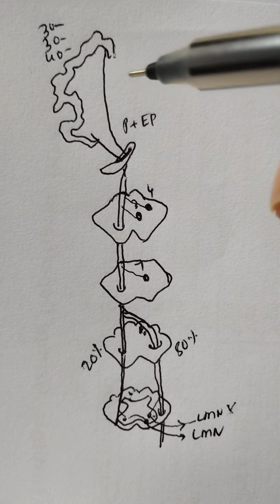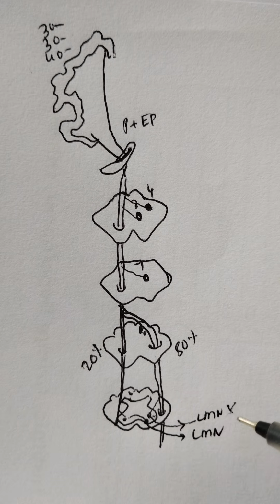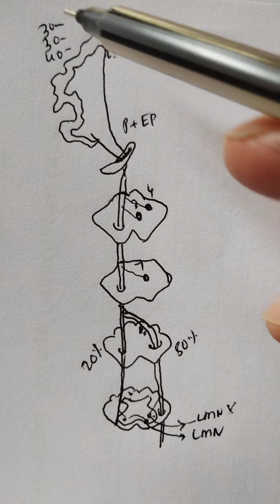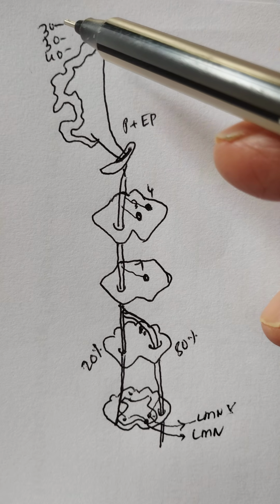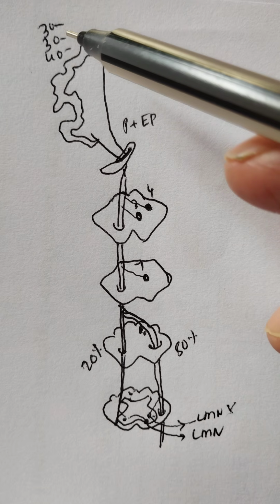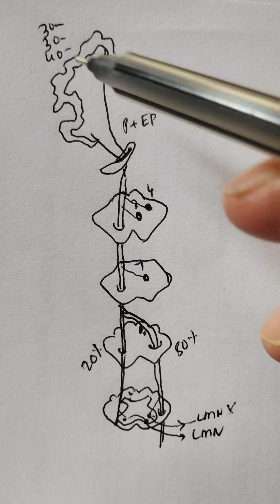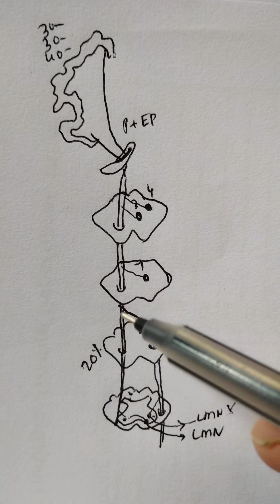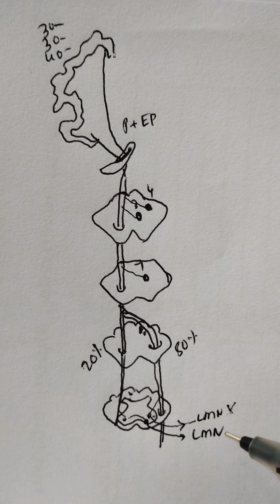Corticospinal tract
Corticospinal Tract pathway explained with diagrams for MBBS 1st Year, BDS, BPT, BSc Nursing & Allied Health. Origin, course, termination, lesions covered.

🧠 IN THIS VIDEO YOU’LL MASTER:
✅ What is Corticospinal Tract + Why called Pyramidal Tract
✅ Diagram: Origin from Motor Cortex, Corona Radiata, Internal Capsule
✅ Course: Crus cerebri, Pons, Medullary Pyramid, Pyramidal Decussation
✅ Lateral vs Anterior Corticospinal Tract termination on α & γ motor neurons
✅ Functions: Voluntary movement, Fine skilled movement, Tone control
✅ Lesions: UMN lesion features, Babinski sign, BPT rehab relevance
✅ MBBS/BDS/BPT/Nursing PYQs + NEET PG/INI-CET High-Yield

🎯 MADE FOR: MBBS 1st Prof | BDS Physiology | BPT Neuro Physio | BSc Nursing | Allied Health | FMGE | NEET PG

⏱ CHAPTERS:
0:00 Why stroke causes opposite side weakness? Hook
0:20 What is Corticospinal Tract + Components
1:00 Origin: Primary motor cortex, Premotor, Somatosensory areas
1:50 Course: Corona radiata → Internal capsule posterior limb → Midbrain
2:40 Medulla: Pyramidal decussation 80-90% crossover
3:20 Spinal Cord: Lateral CST vs Anterior CST + Somatotopy
4:10 Functions: Skilled movement, Inhibits stretch reflex, Tone
4:50 Lesions: UMN signs, Clasp knife spasticity, BPT assessment
5:30 Quick revision + Mnemonic + Viva questions

📥 FREE CST PATHWAY + UMN VS LMN TABLE PDF: Comment "PYRAMID" & check pinned comment!
📚 References: Guyton & Hall 14th Ed, AK Jain, Sembulingam, Ganong, Snell’s Neuroanatomy

1. Upper Motor vs Lower Motor Neuron Lesion: [link]
2. Stretch Reflex & Muscle Tone Control: [link]
3. Basal Ganglia & Cerebellum in Movement: [link]

📲 Telegram for Daily Physio MCQs + Notes: [Your Link]